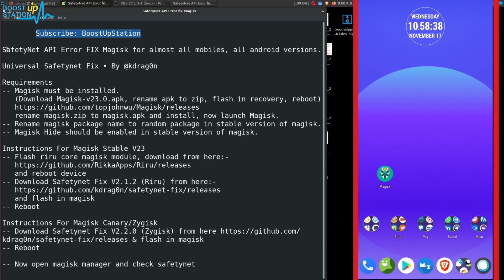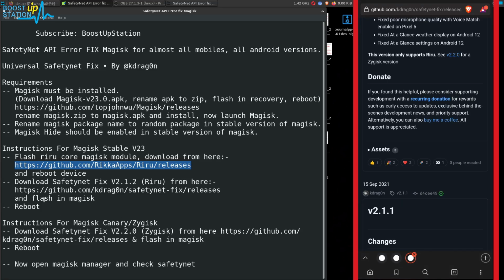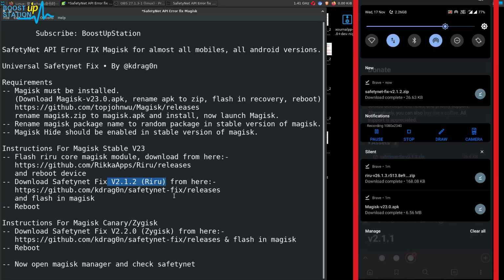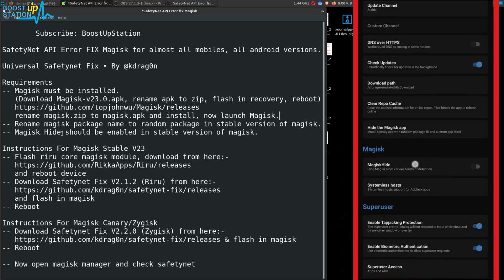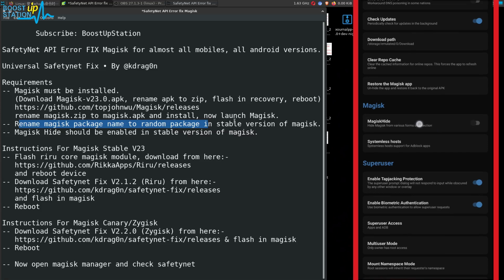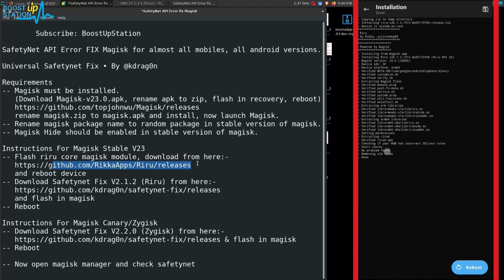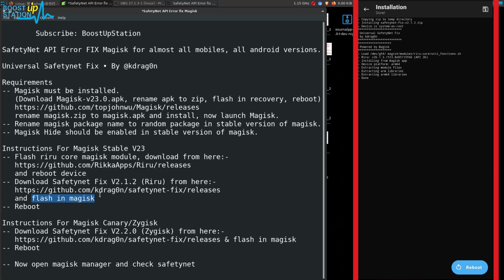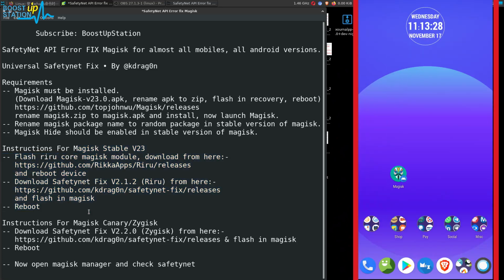Magisk Safety Net API Error | Android SafetyNet ByPass | CTS Profile False Fix | Attestation failed!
magisk safety net api error | android safetynet bypass | cts profile false fix | safetynet attestation failed!, fix magisk canary/zygisk safetynet failed, fix device is not certified, safety net fail in all android mobiles.

Universal Safetynet Fix • By @kdrag0n
Requirements
-- Magisk must be installed.
   rename magisk.zip to magisk.apk and install, now launch Magisk.
-- Rename magisk package name to random package in stable version of magisk.
-- Magisk Hide should be enabled in stable version of magisk.

Instructions For Magisk Stable V23
   and reboot device
   and flash in magisk
-- Reboot

Instructions For Magisk Canary/Zygisk
-- Reboot

-- Now open magisk manager and check safetynet